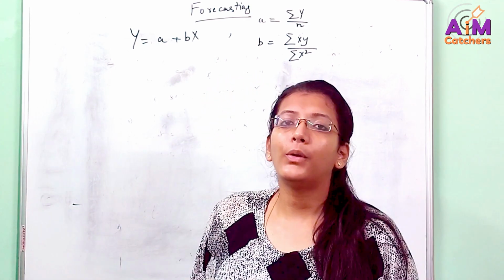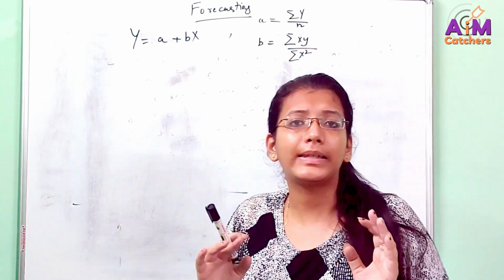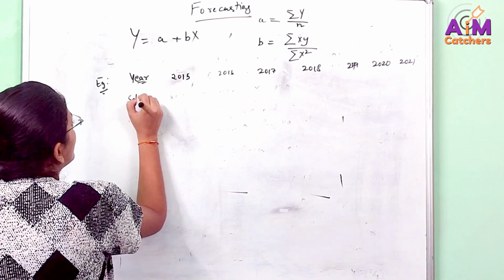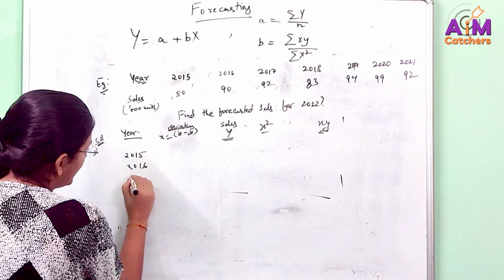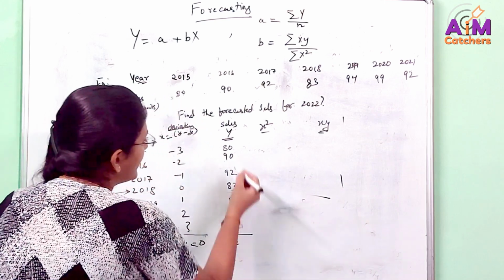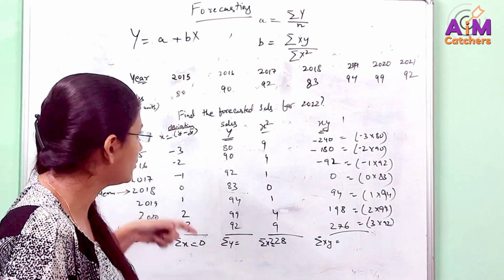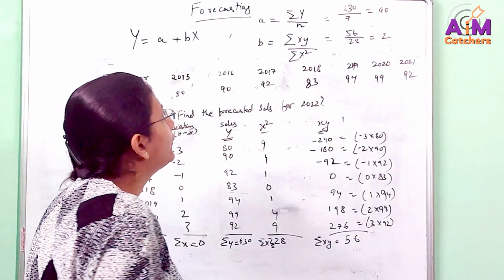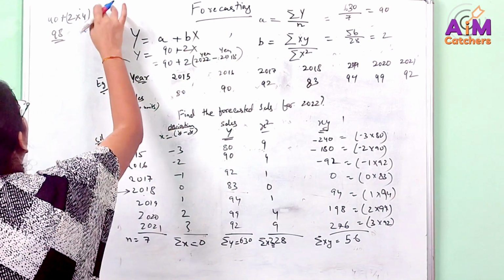What is forecasting? How to calculate forecasts? Explained with example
👉In this video, I have explained " What is Forecasting".
👉Forecasting is a technique for making predictions for future trends based on analysis of past data.
👉 How to do forecasting?/ How to calculate future demand/sales?
👉Also Applicable for CMA Inter Operations management

🔥🔥Other useful videos for December, 2022 exam.🔥🔥